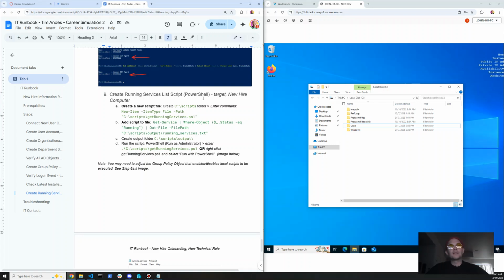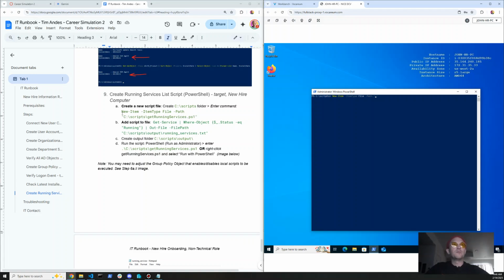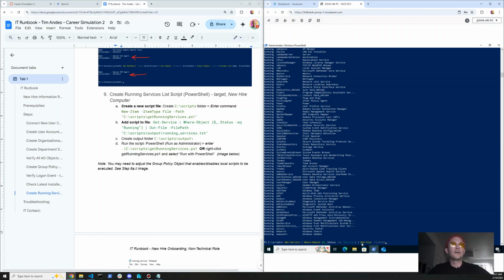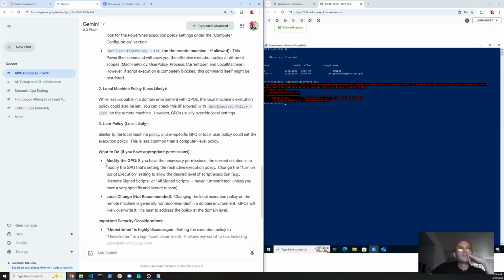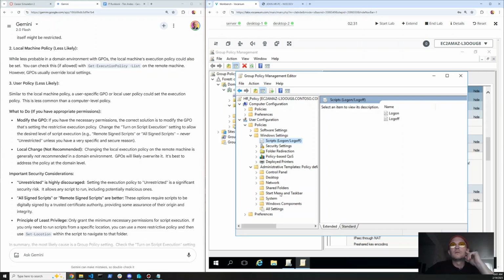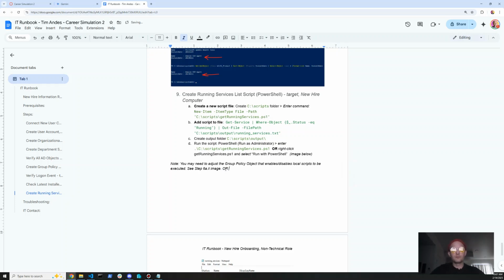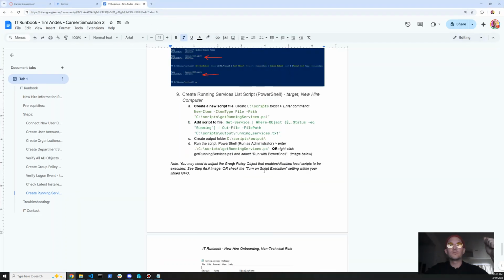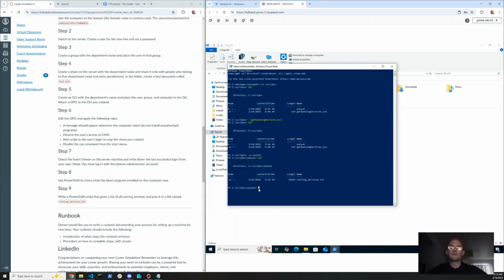Windows Tutorial - PowerShell Scripting - Get Running Services, Adjusting GPO for Script Execution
Tutorial for my classmates in our Cybersecurity Bootcamp (Step 9 - Create a PowerShell script to get running services). For everyone else, this will walk through the process of creating a .ps1 script to get running services, then output the results to a text file. Also includes some troubleshooting Policies to enable local and signed script execution.